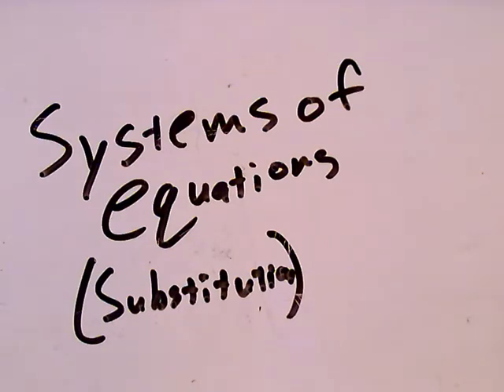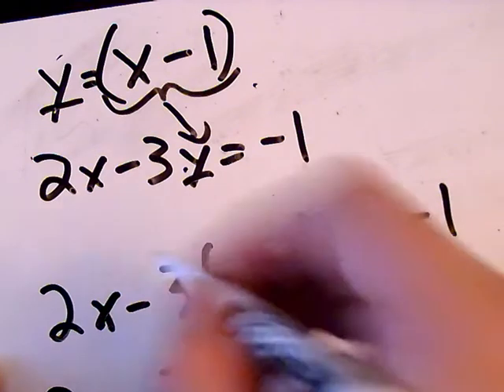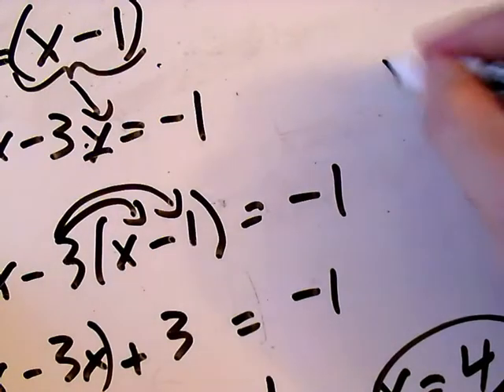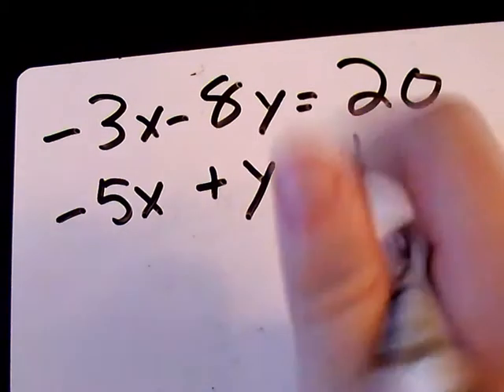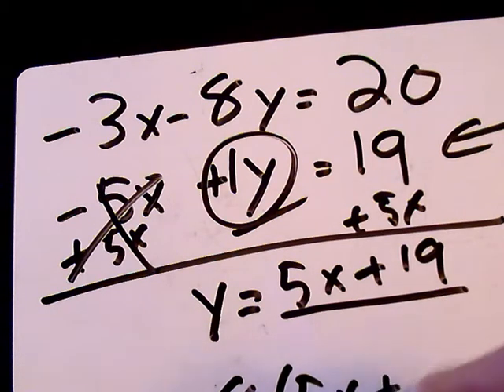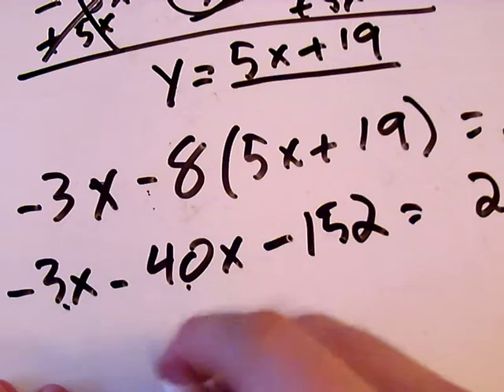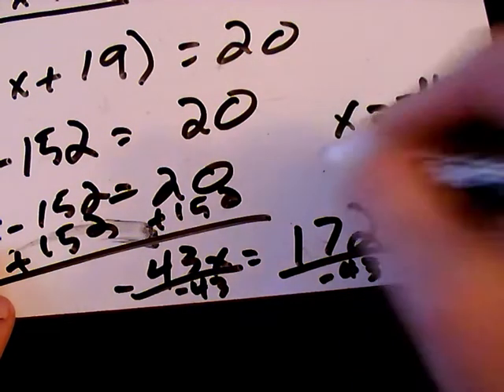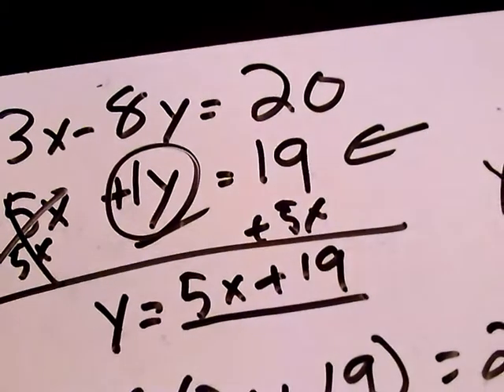substitution system of equation